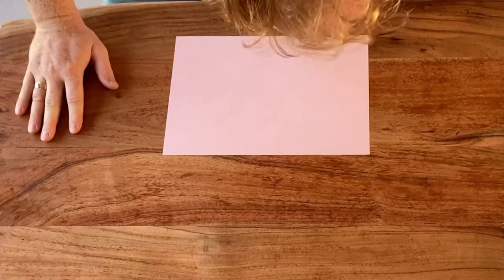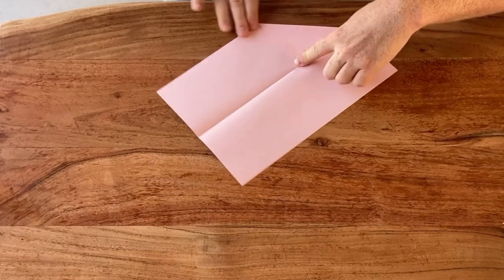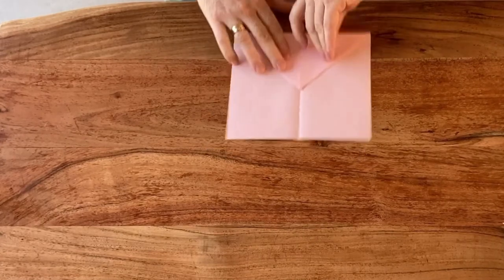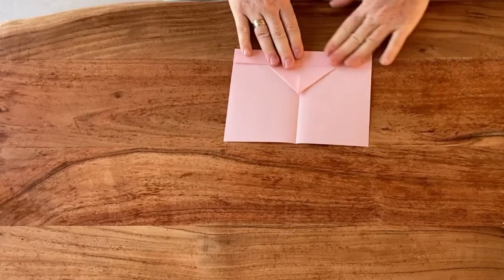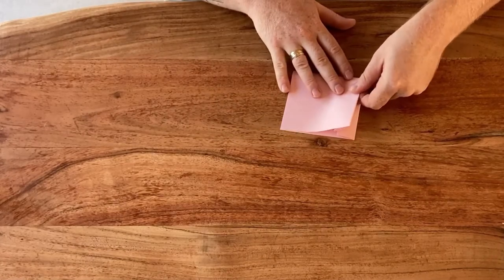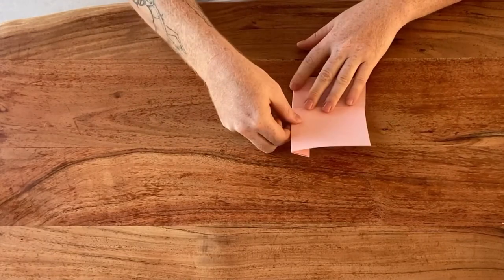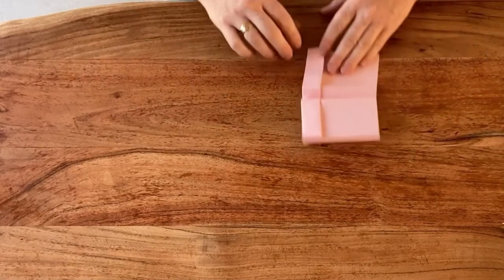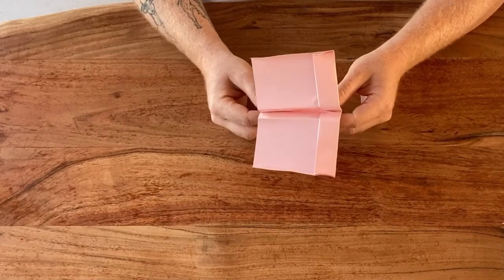Easy glider paper plane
Throwing technique: hard & high